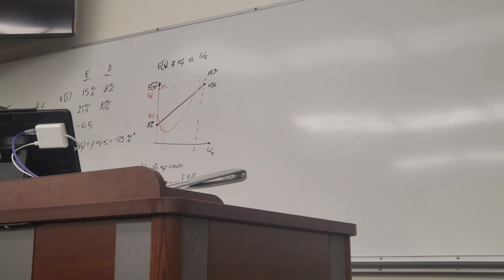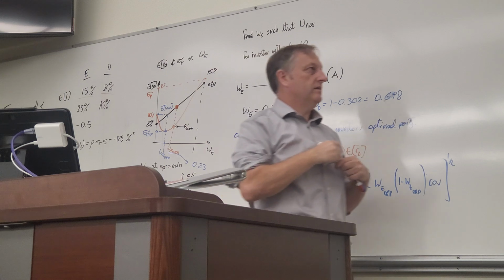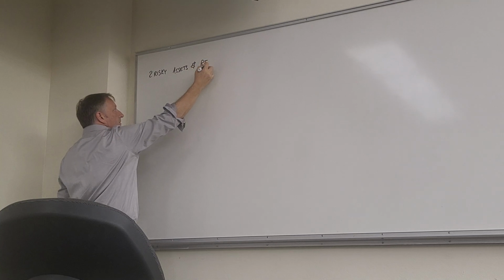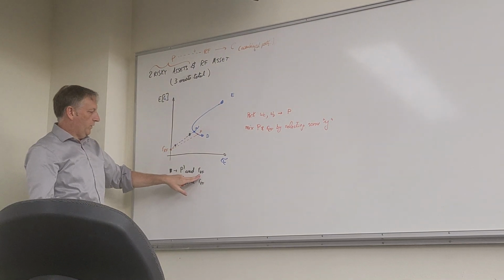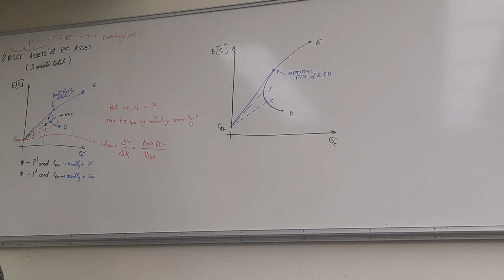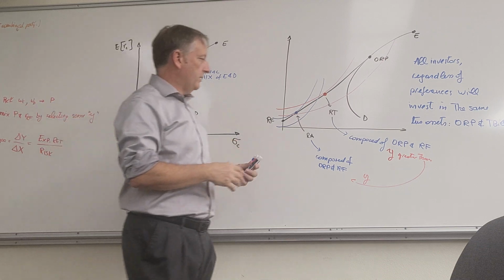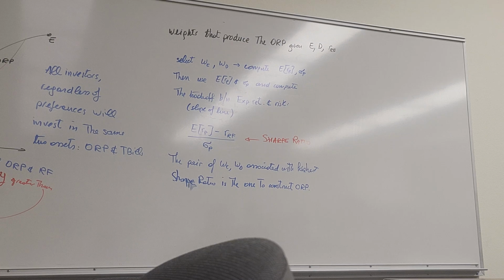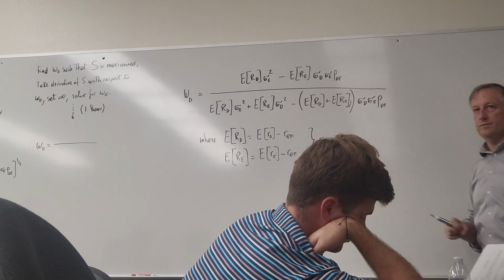Monday October 7th portfolio and security analysis